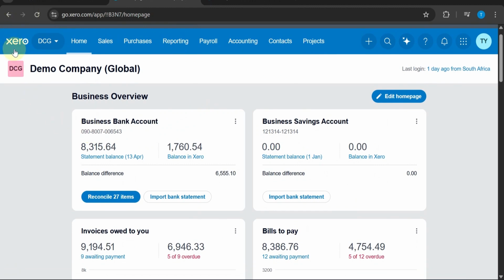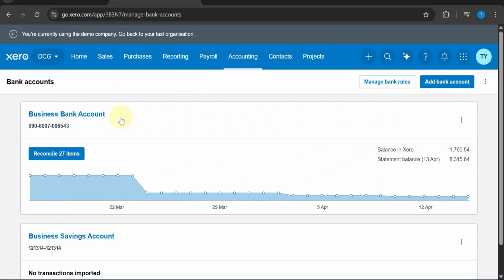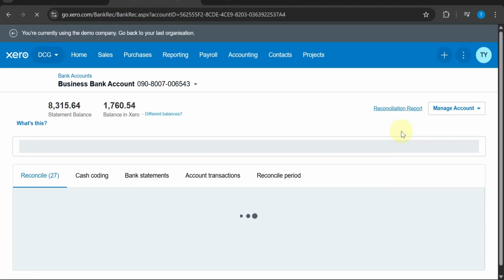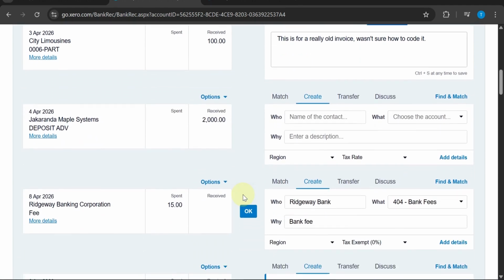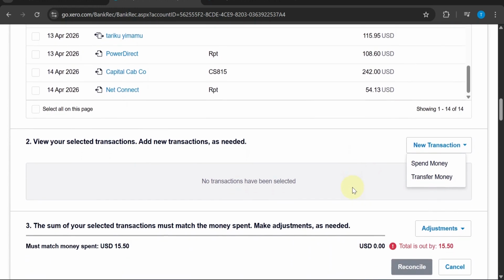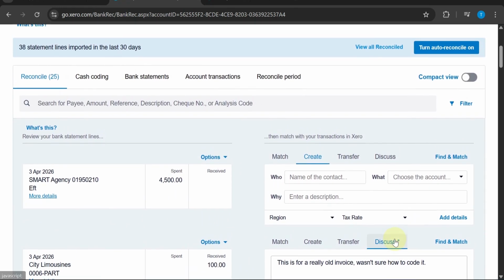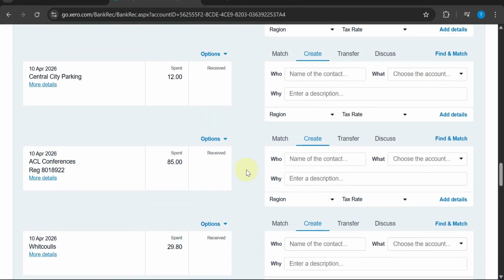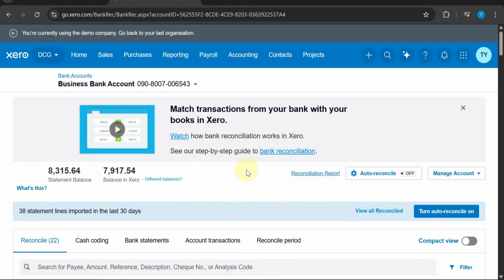How To Reconcile Bank Transactions In Xero [2026 GUIDE]